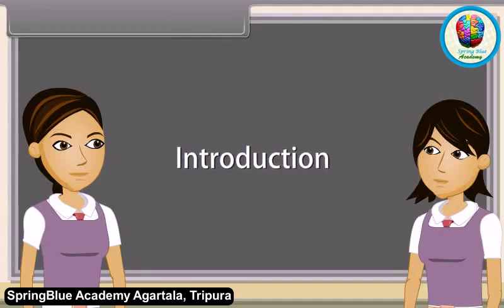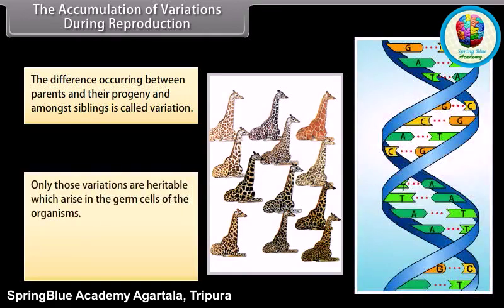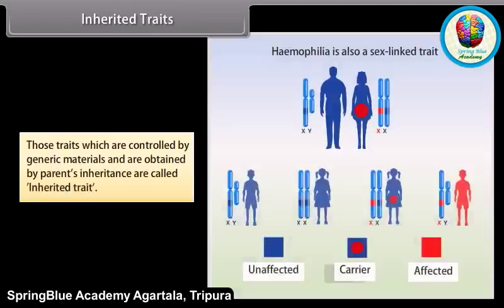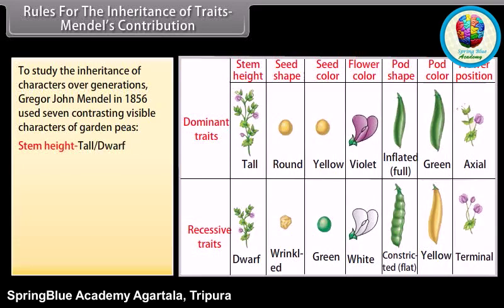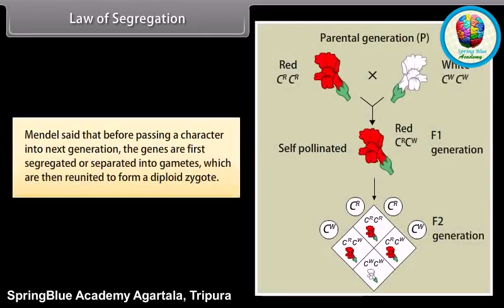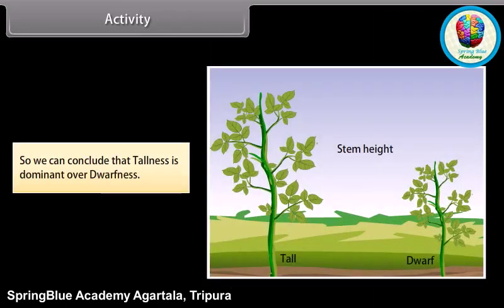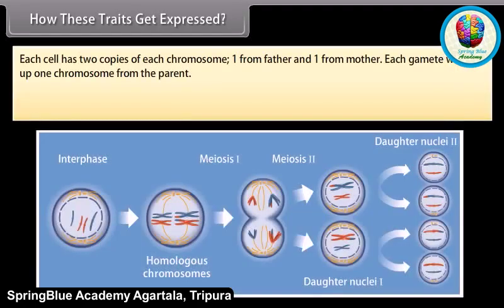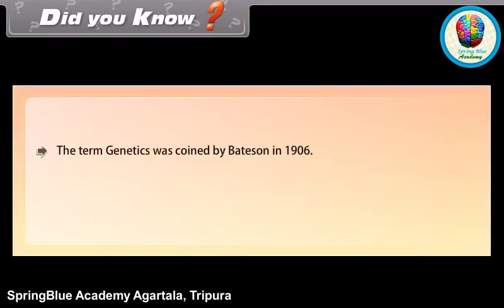CBSE: Class- 10 SCIENCE BIOLOGY (Heredity And Evolution) II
CLASS-10
SPRINGBLUE ACADEMY
ONLINE VIDEO